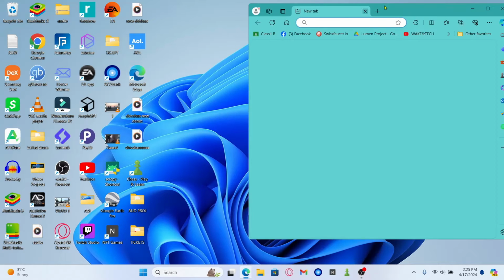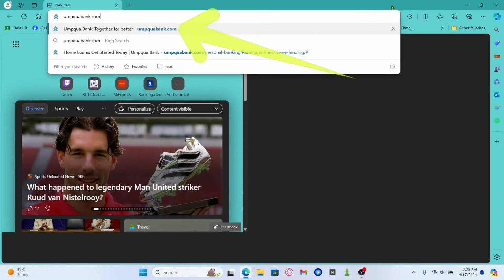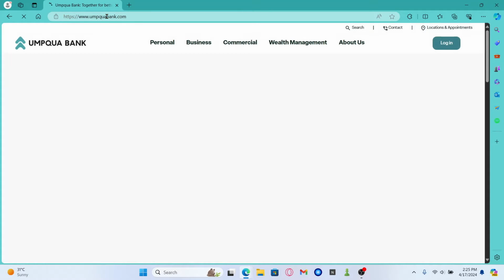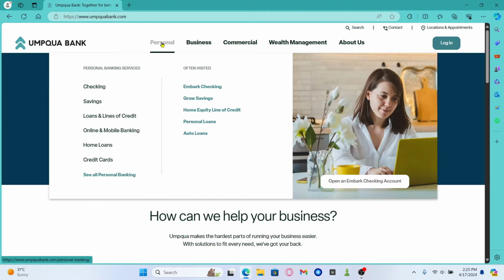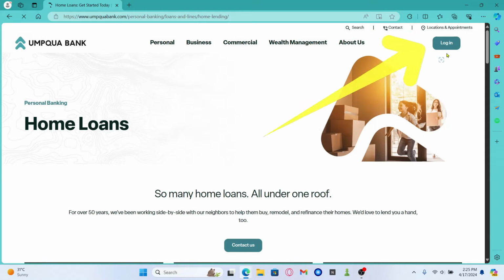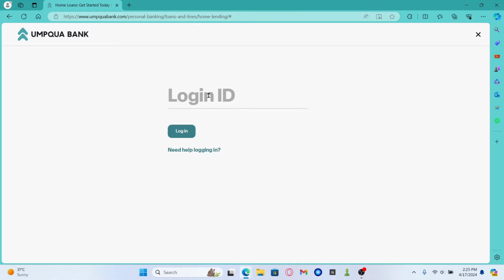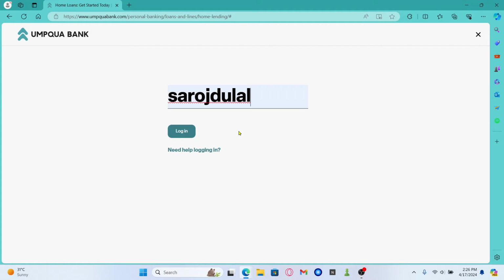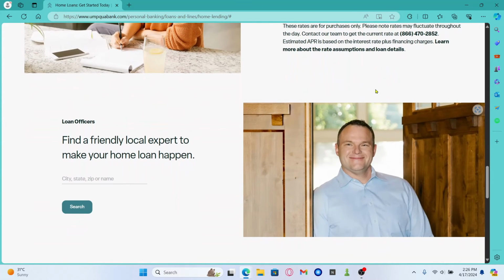How to Login to Your UMPQUA Mortgage Account? Sign in to UMPQUA Mortgage Account on PC 2024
Welcome to our comprehensive tutorial on how to effortlessly access your UMPQUA Mortgage account! Whether you're a seasoned borrower or a first-time homeowner, navigating the login process shouldn't be a hassle. In this video, we break down each step, ensuring you can seamlessly log in to your UMPQUA Mortgage account from any device.